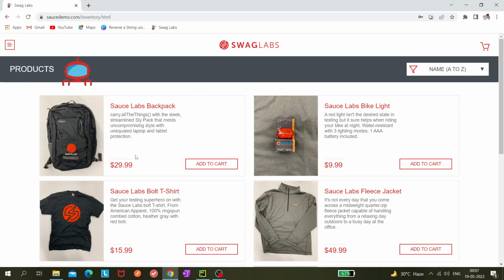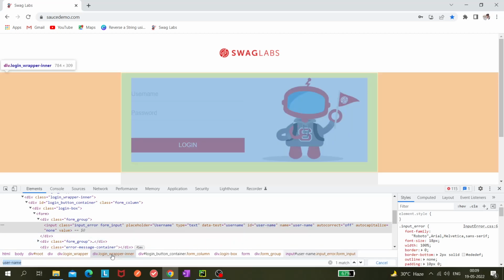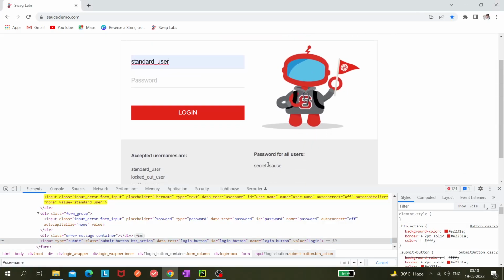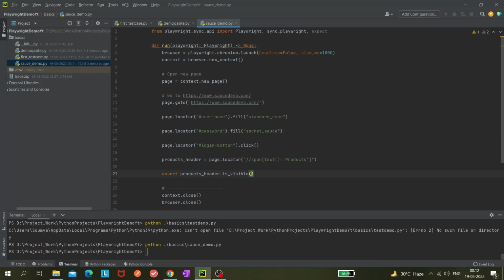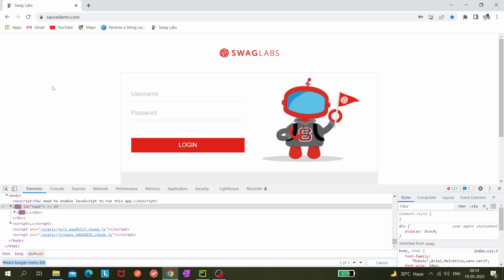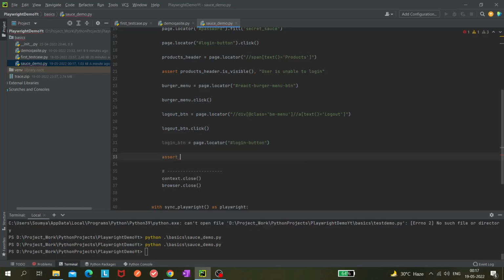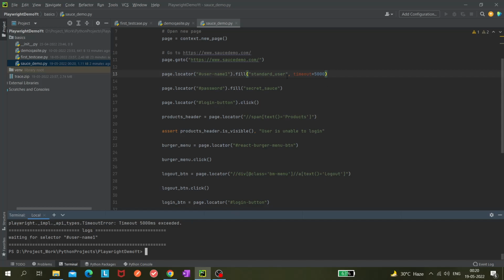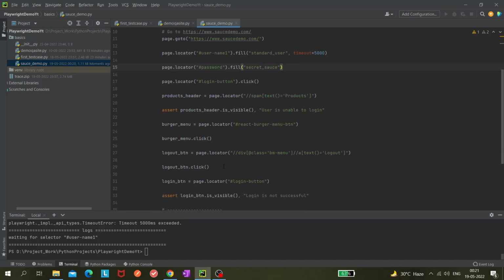#9 Playwright with Python | Create first script | fill and click methods